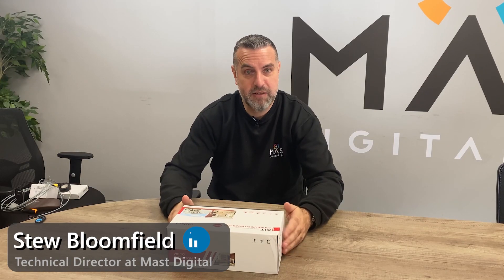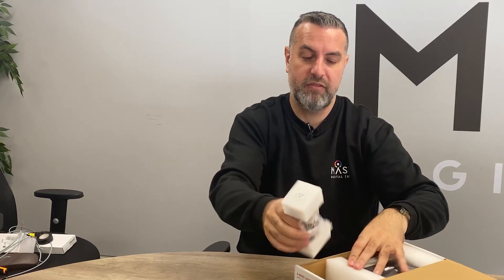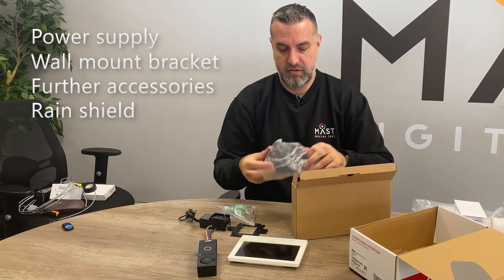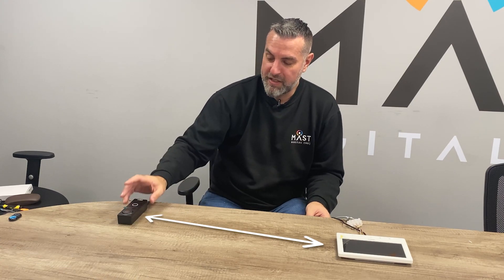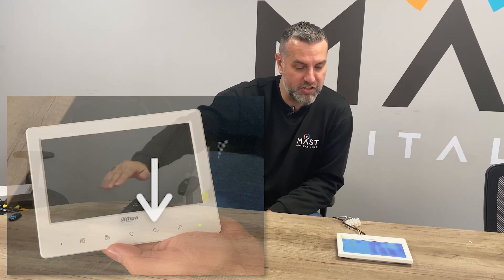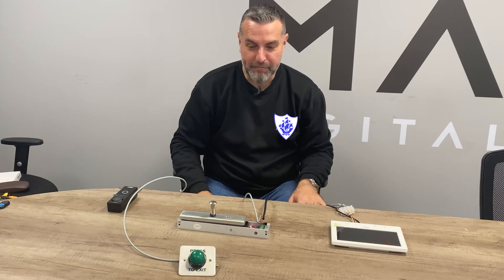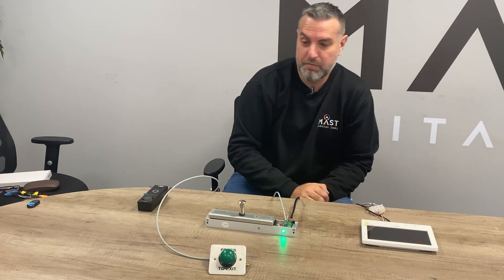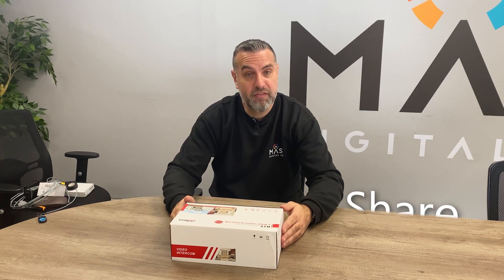Setting up a 4-Wire Video Intercom with a Maglock & Push to Exit | Dahua Analogue VTO Kit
In this video, Stew goes through the steps of setting up a 4-wire, analogue Dahua video intercom and linking it with a maglock and push to exit button. The KTA02M kit used is one of the most cost effective methods of replacing old doorbells with two-way audio and live video for maximum security.

This discounted kit from Dahua is perfect saving costs for those situations where the users don't require the DMSS app or other ethernet features.

0:00 Intro
0:30 Unboxing
1:40 How it Works
2:07 Intercom Wiring
3:13 Maglock & Push to Exit Wiring
5:07 Outro